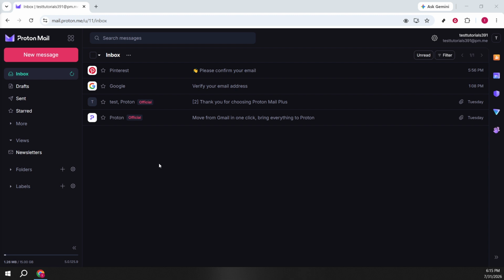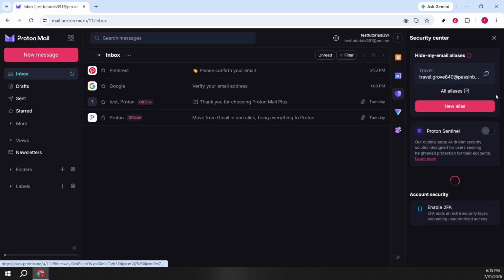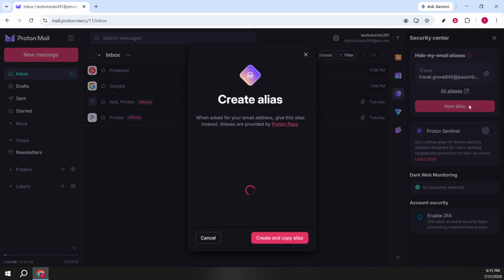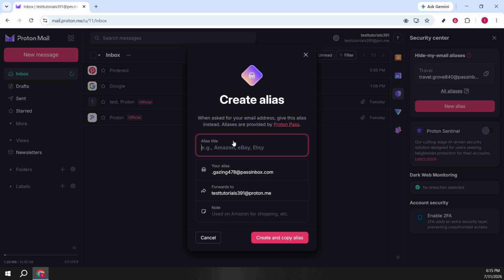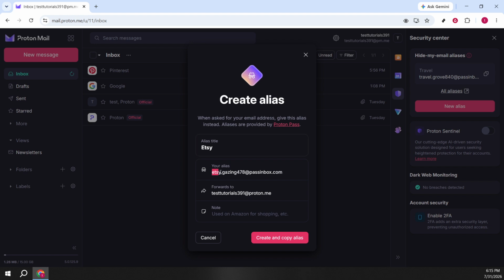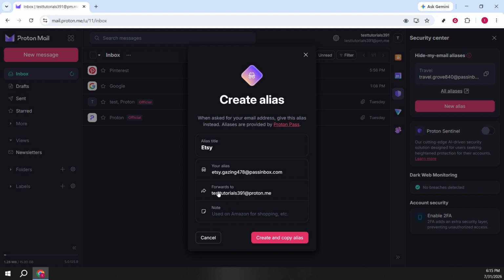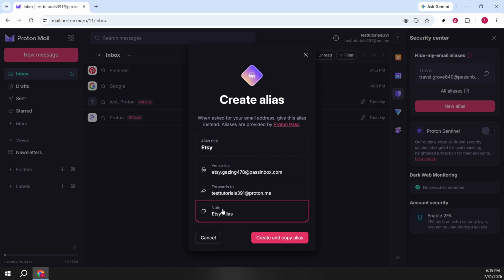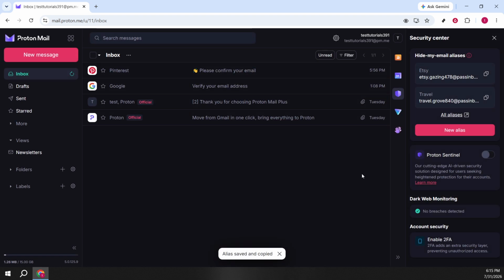How To Create Alias In Proton Mail [2026 Guide]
How To Create Alias In Proton Mail